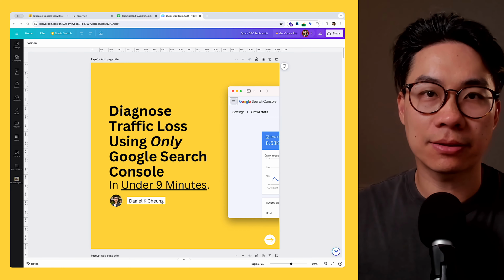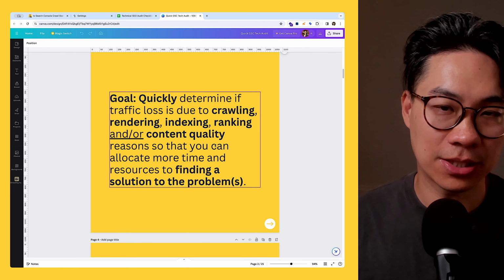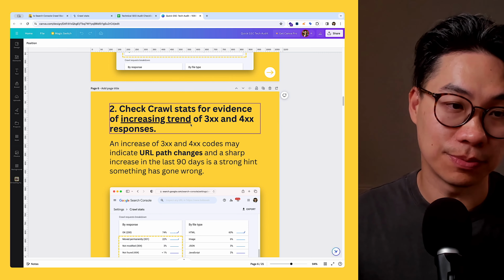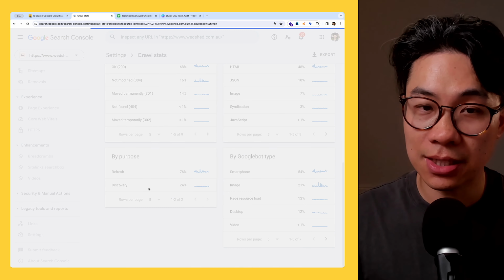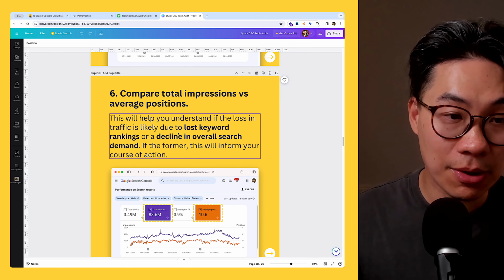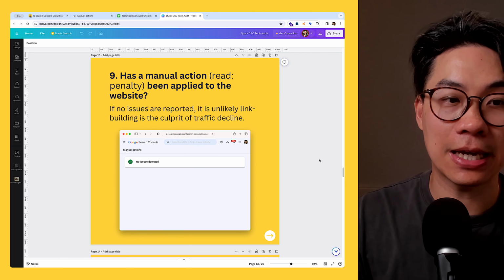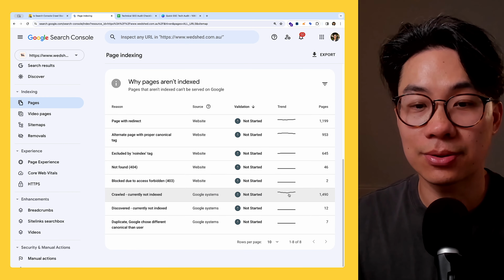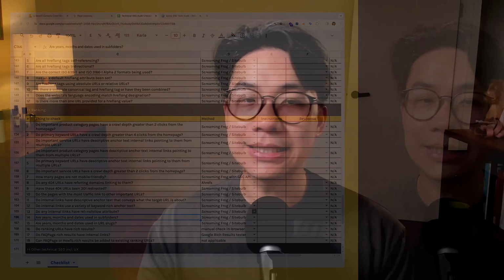👉🏾 Use GSC to Diagnose Why, When & Where Organic Traffic has Declined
You probably would think I'd jump straight into Screaming Frog SEO Spider or Ahrefs or Semrush to diagnose organic traffic loss. You'd be wrong because there's a much better tool for this. And it's completely free.

Using only Google Search Console, I'll show you 14 things you can check in under 10 minutes that will help you identify 1-2 hypotheses as to why a website is experiencing organic traffic los.

Chapters:
00:00 Why "speed" and "efficiency" matters
02:42 Where to find 'Settings' in GSC to unlock Crawl Stats
05:23 Was the web host down in the last 90 days?
08:56 Are 3XX and 4XX responses increasing?
12:19 Are existing and new URLs being crawled?
14:20 Is Google spending more crawls rendering content?
15:05 When did clicks begin to decline?
17:41 Did keyword rankings dip or has search demand fallen?
19:19 Do submitted sitemaps have errors?
20:48 Are there any important URLs added to the Removals tool?
21:47 Manual action?
22:43 Is the number of indexed pages declining sharply?
24:58 Are "not indexed" URLs increasing?
26:36 Is "Crawled - currently not indexed" on the rise?
27:16 Is there a rise in "Blocked by robots.txt"?
29:00 Which pages and queries have been affected?
30:08 Closing thoughts re: technical SEO "audits"

🚀 Follow me on LI for more actionable SEO tips